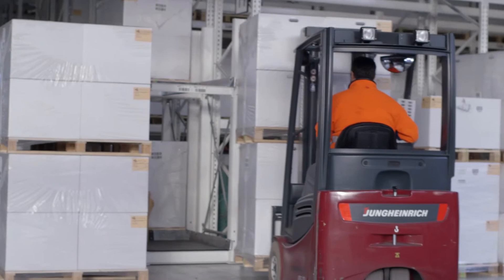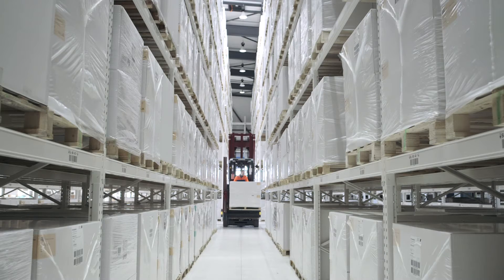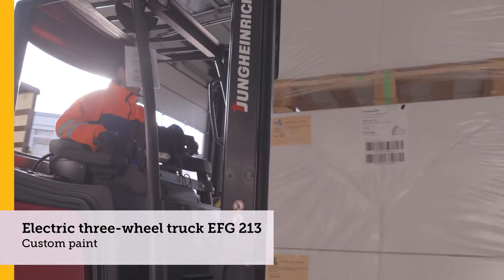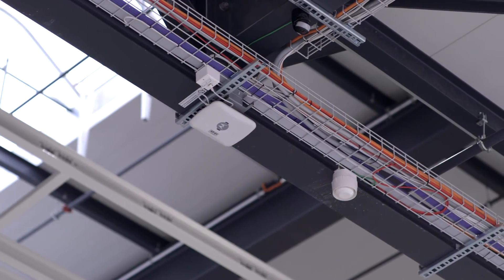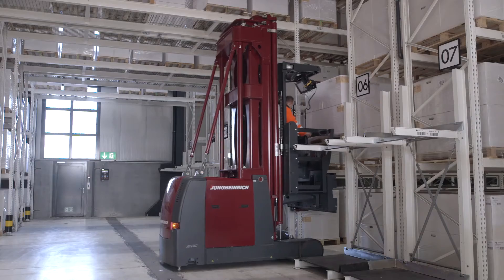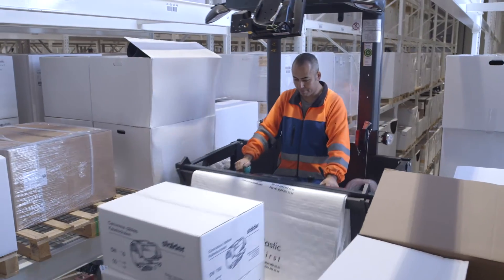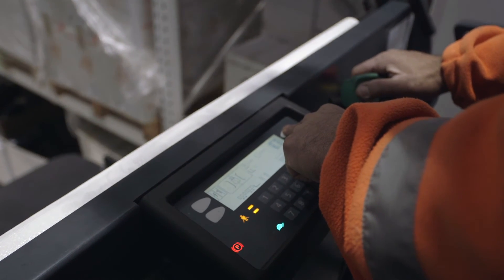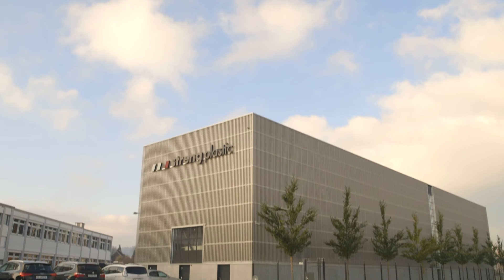Streng Plastic AG: Logistics Interface Connects VNA Trucks with Jungheinrich WMS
Logistics Interface Connects VNA Trucks with Jungheinrich WMS -- Customer Streng Plastic AG, Switzerland.
Do you need a logistics interface for your company?